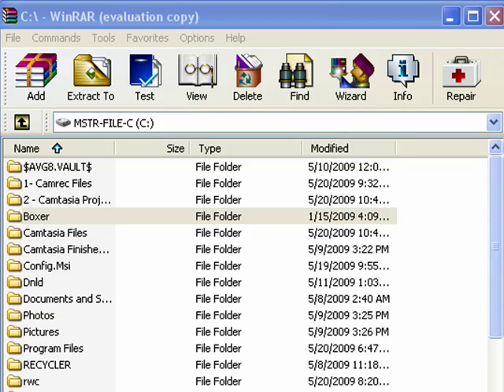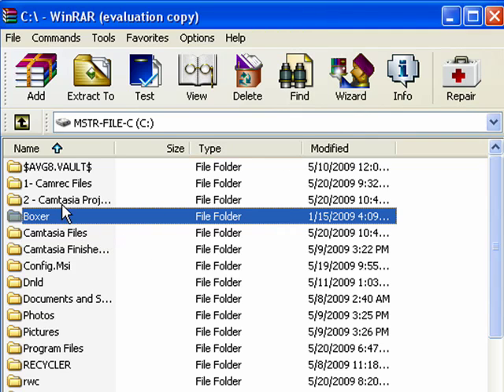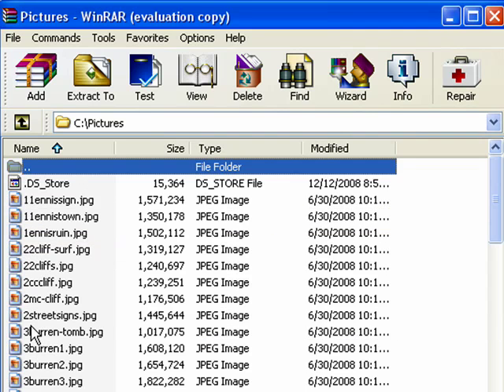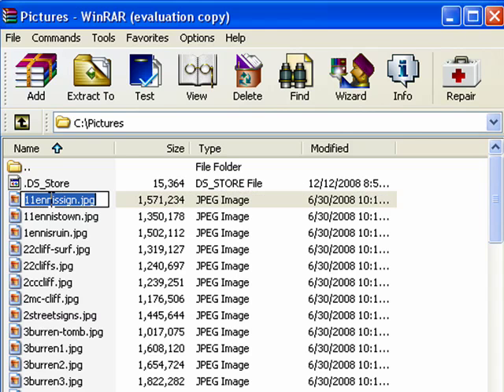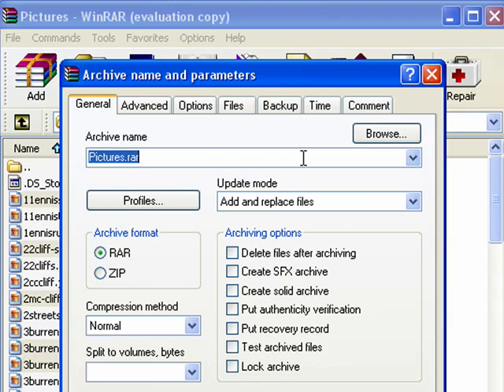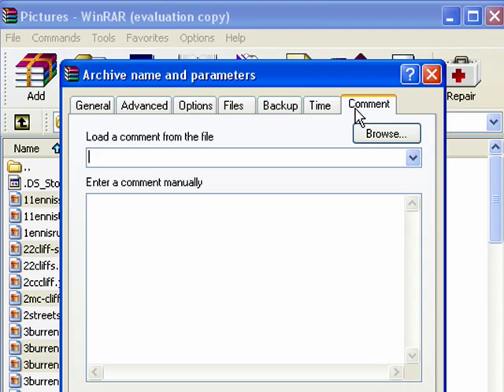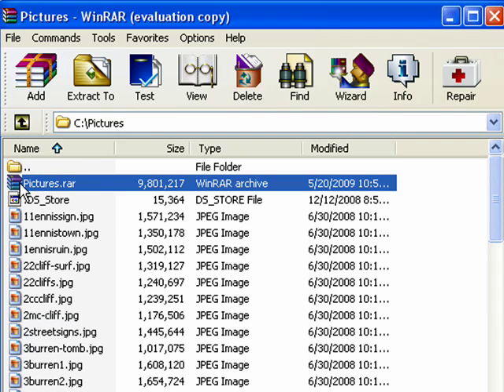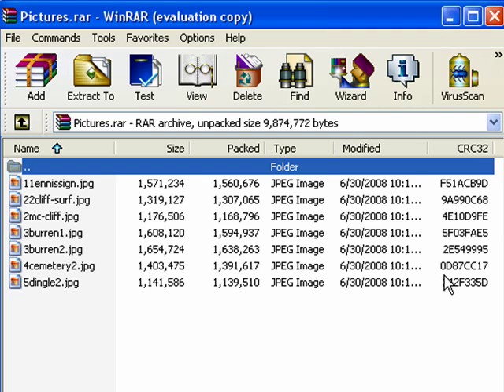How to compress files with WinRAR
Many files on your computer can get quite large. This is true of documents, text files, photos, and more. You can use WinRAR to
compress files into a RAR archive
and make them smaller.  A Internet tutorial by butterscotch.com.